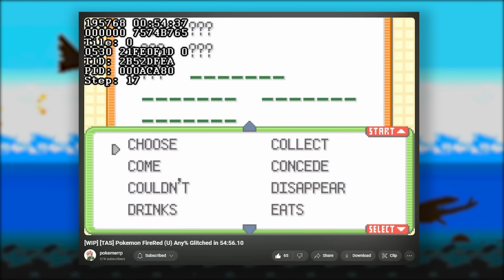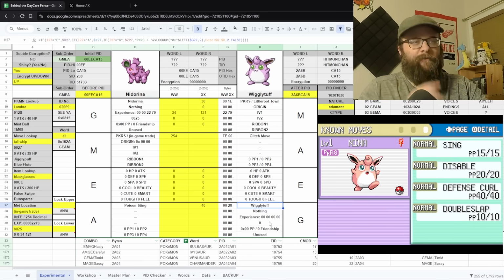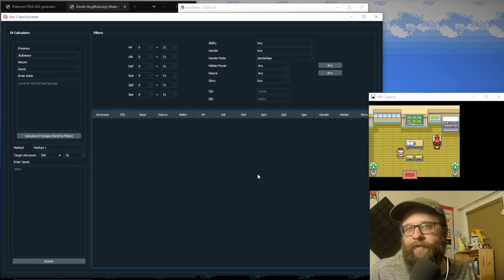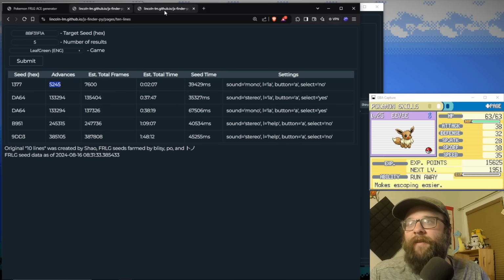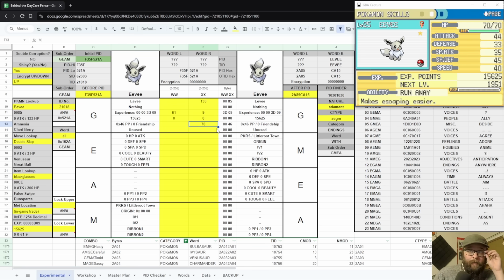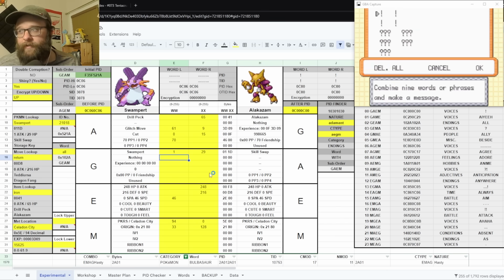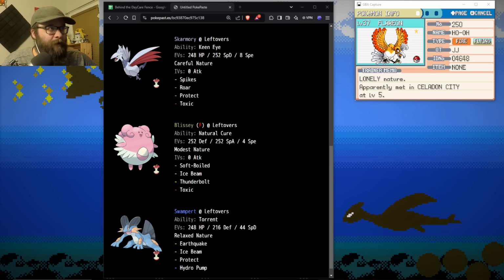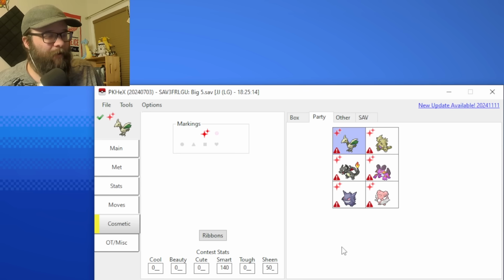The State of FireRed & LeafGreen Glitches in 2024 is INSANE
Move over Missingno. Take a seat Pomeg Berry. There's a new king of glitches in town, and its Fire Red and Leaf Green's Mail Glitch... and it can be used for SO MUCH MORE than just a bridge to Arbitrary Code Execution.

0:00 Introduction
02:27 Mail Glitch Setup
05:24 ACE Setup In-Depth
18:44 RNG Seed Calibration
30:05 Unencrypting a Pokemon
34:25 6IV Eevee RNG
40:48 The Fast Clone Glitch
46:27 Faking a Legit Egg
56:53 "Building" a Team
1:16:21 Final Cleanup
1:24:23 Outro